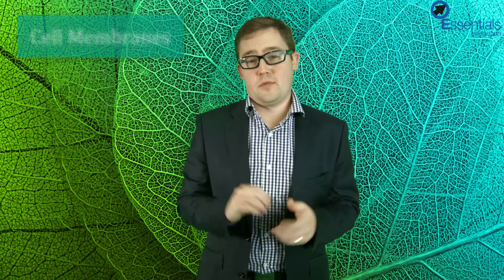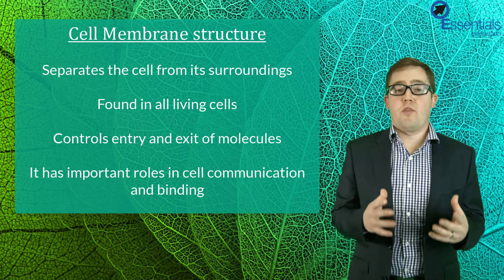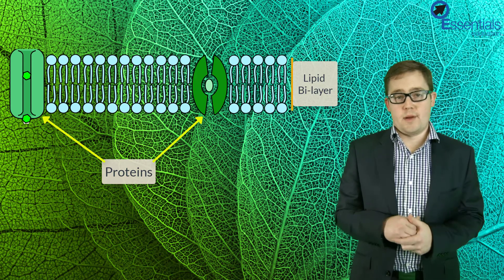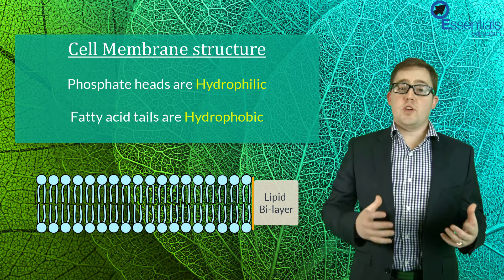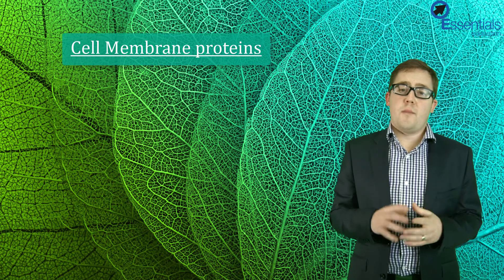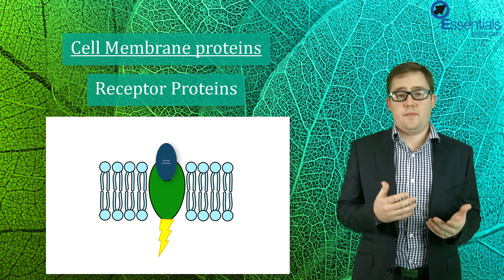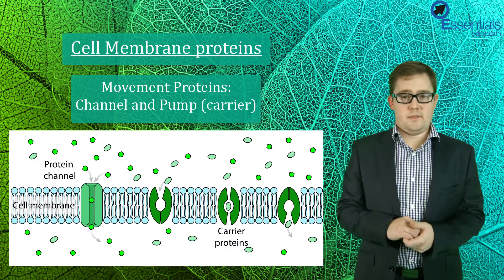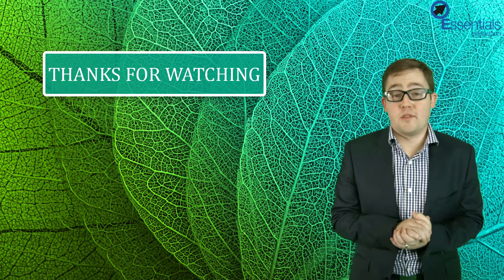SACE2 Biology Essentials Concept Video - Cell Membranes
SACE2 Biology Essentials Concept Video with Corey Barrett